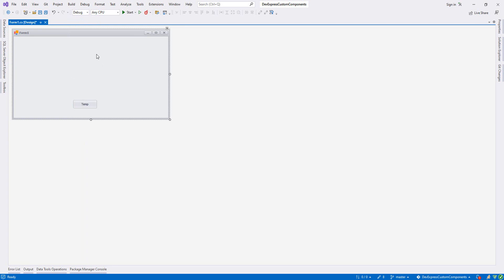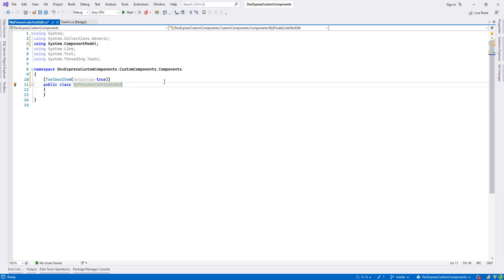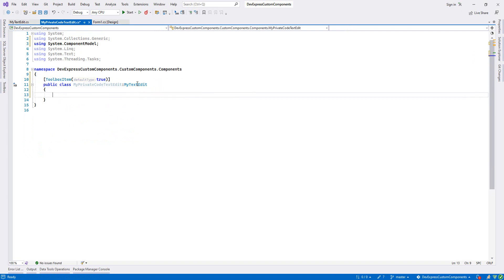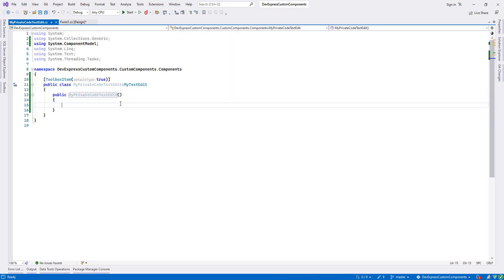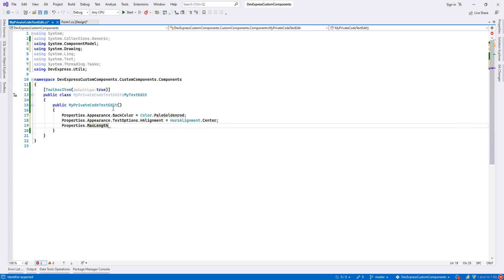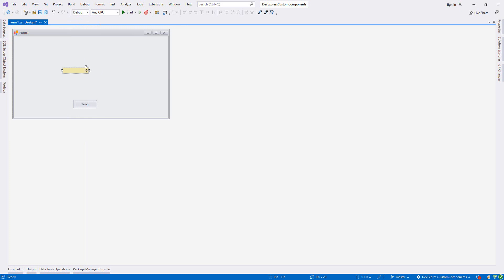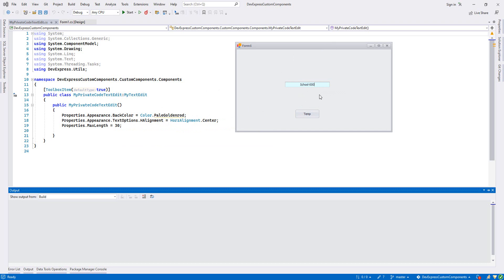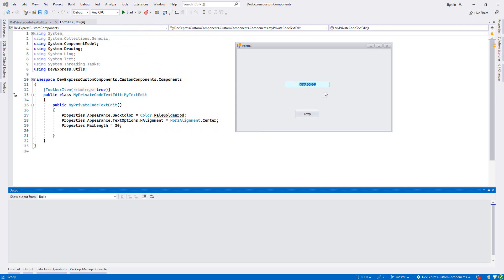6) C# DevExpress Custom Components (Private Code)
C# DevExpress Custom Components (Private Code)